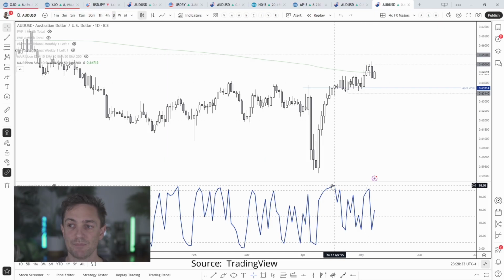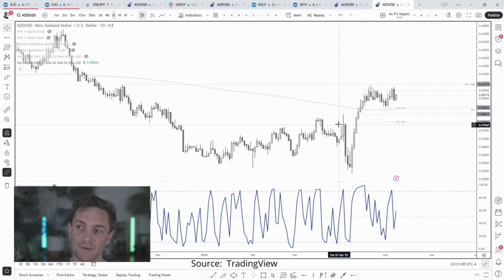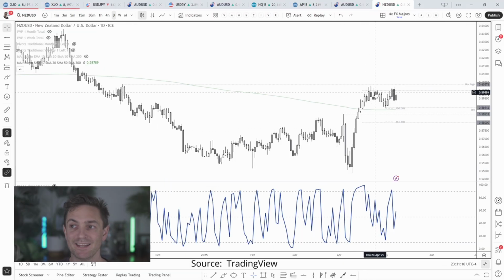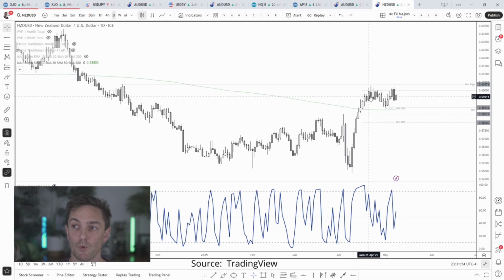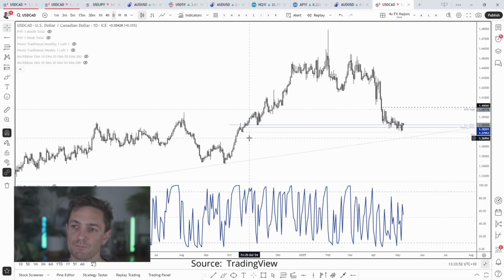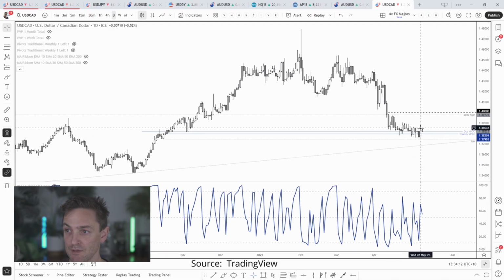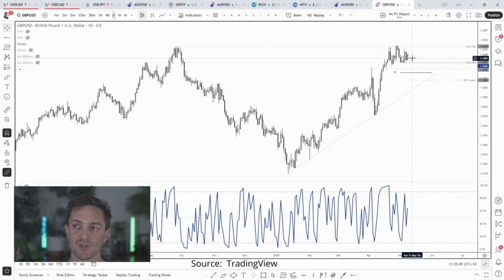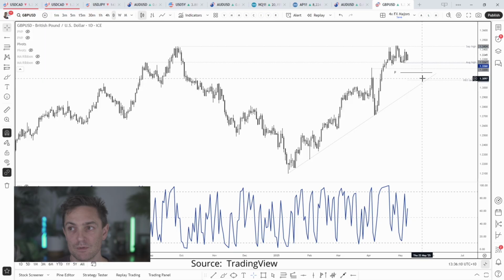Commodity FX Signal More Upside for the US Dollar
Is the US dollar gearing up for its next move higher? In this video, Matt Simpson breaks down the latest clues from commodity currencies—including AUD/USD, NZD/USD, and USD/CAD—that suggest the greenback’s revival is gaining momentum.

Celebrate our official launch of FOREX.com and receive a 12-month TradingView subscription for new and existing traders who connect their FOREX.com and TradingView accounts and make a trade*.

*Standard CFD accounts only. T&Cs apply.

FOREX.com is a trading name of StoneX Financial Pty Ltd, Suite 42.01, 264 George Street, Sydney, NSW 2000 (ACN 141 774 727, AFSL 345646) is the CFD issuer and our products are traded off exchange.

While every care has been taken in preparing this material, we do not provide any representation or warranty (express or implied) with respect to its completeness or accuracy. This is not an invitation or an offer to invest nor is it a recommendation to buy or sell investments. StoneX recommends you to seek independent financial and legal advice before making any financial investment decision. Trading CFDs and FX on margin carries a higher level of risk, and may not be suitable for all investors. The possibility exists that you could lose more than your initial investment and CFD investors do not own or have any rights to the underlying assets.

The information herein is general in nature and does not take into account your objectives, financial situation or needs and is for illustrative purposes only.

All trading involves risk. Ensure you understand those risks before trading. Refer to Important Information and Risk Disclosure Statement